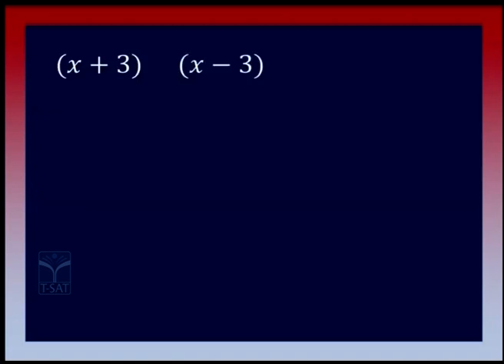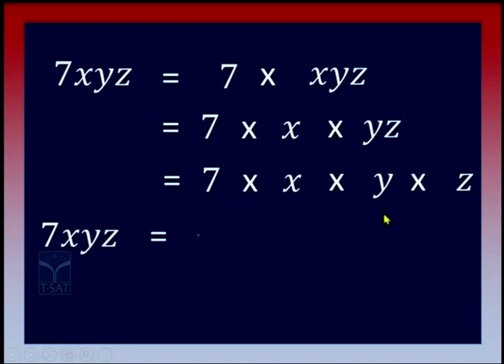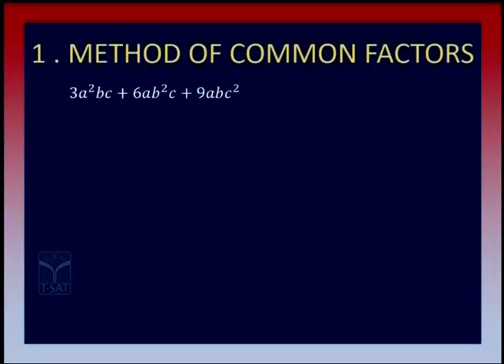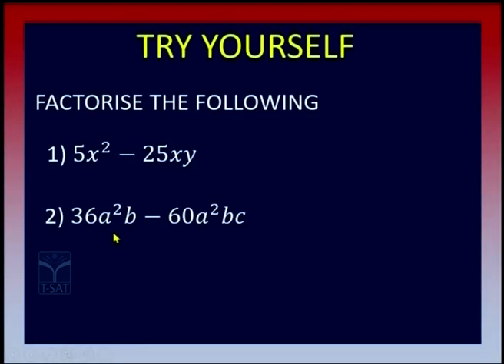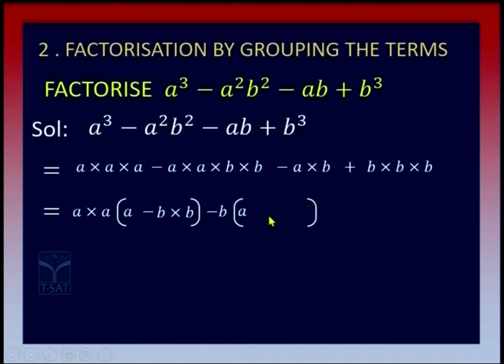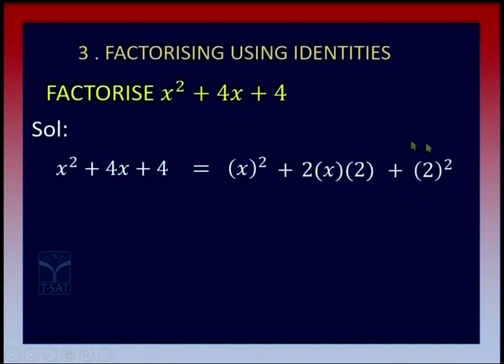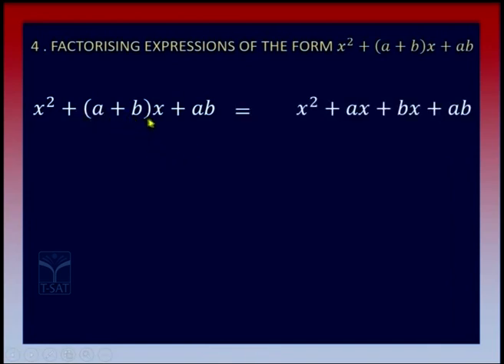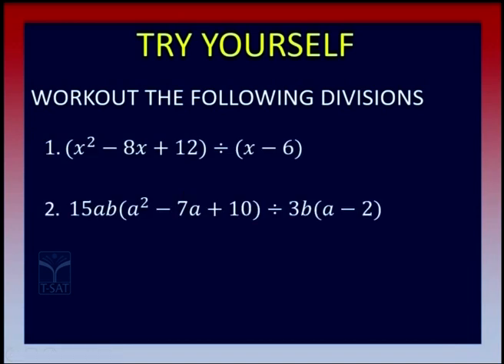SIET 08th CLASS || MATHS (EM) - FACTORIZATION (PART-2) || T-SAT || 14.12.2022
T-SAT Network Digital Classes are Now Available on Following Platforms:

👉Install T-SAT App:
1. For Android Users: Play Store
2. For Apple Users: AppStore